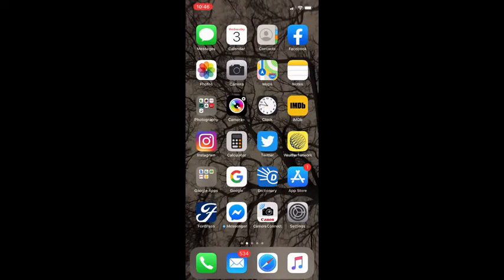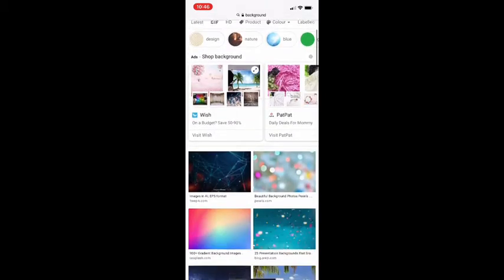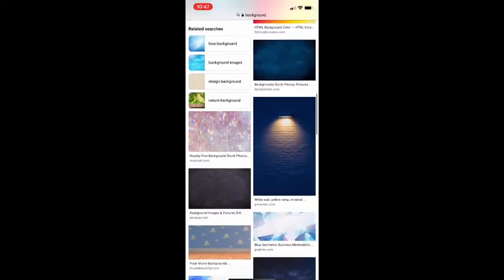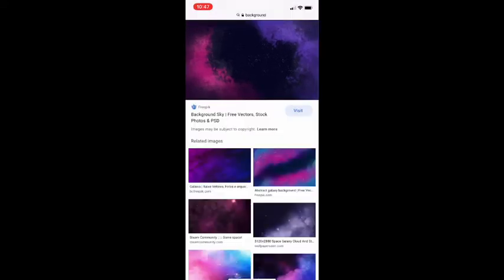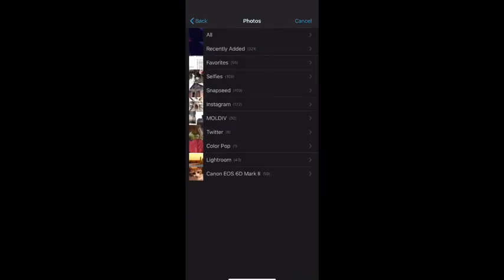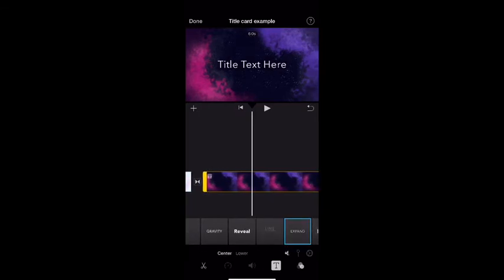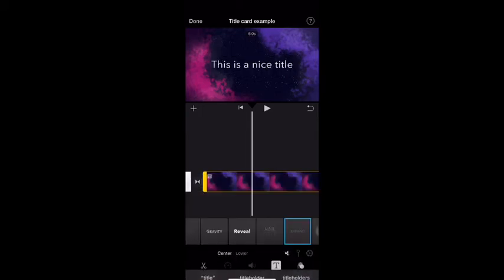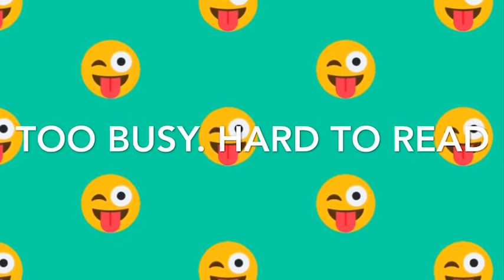Creating title cards and adding to iMovie (iPhone/iPad)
How to create title cards by importing a background from and image and importing to iMovie.  iPhone/iPad version